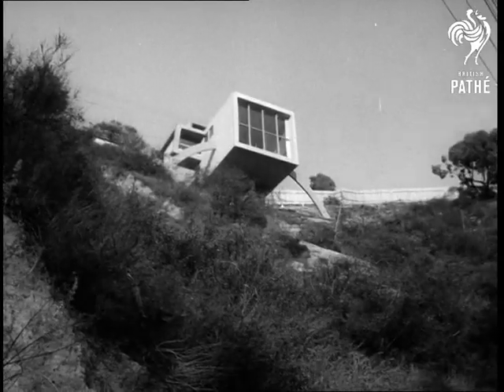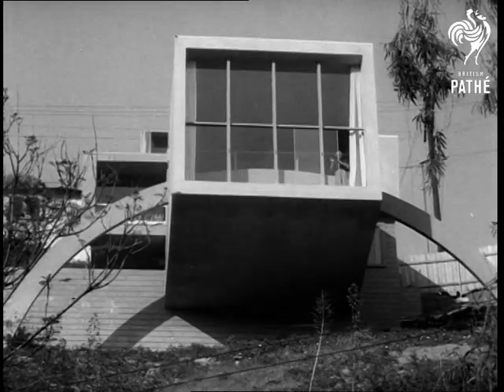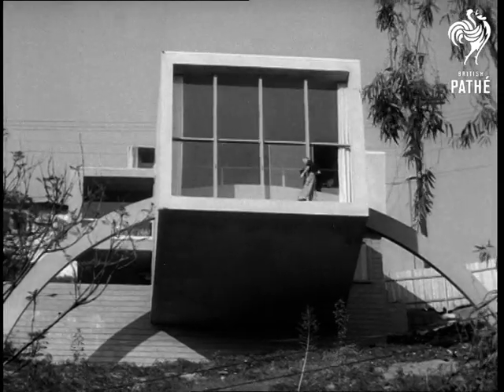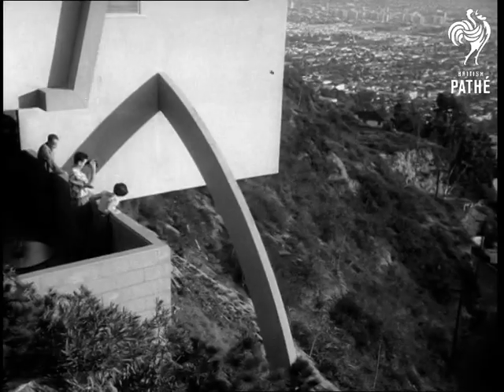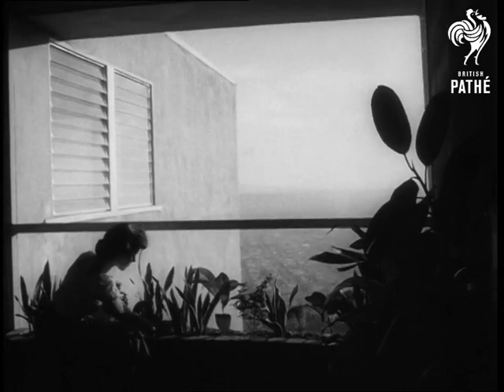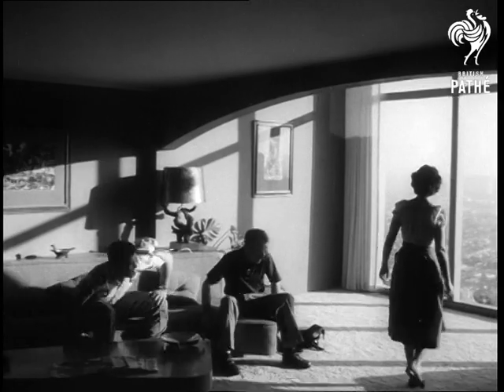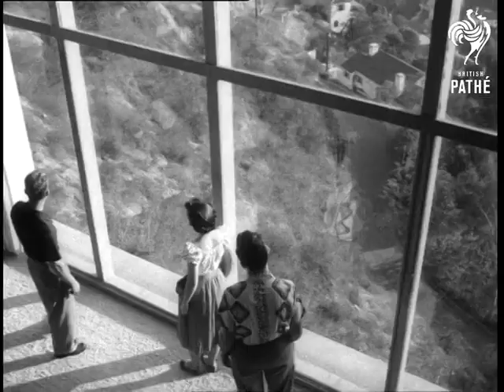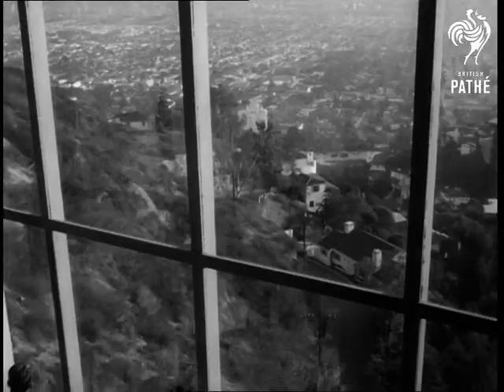His Castle In The Air (1951)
Los Angeles, California, United States of America (USA).

GV Los Angeles pan down to hillside house.

LV. Hillside house showing rainbow wooden arch.

SV Hillside house showing arch.

CU Pan up wooden arch.

LV People looking over balcony.

SV Interior woman looking out of window.

GV Two men sitting in living room. Woman walks to window and men follow.

SV Top view three people looking out of window Pan up to G.V. Los Angeles.

Voiceover ends with joke that this building is proof that 'you can live with no visible means of support'.

(Orig. F.G.) (Orig."B")

Selected Originals exist for this item - see other records.
 FILM ID:1.04